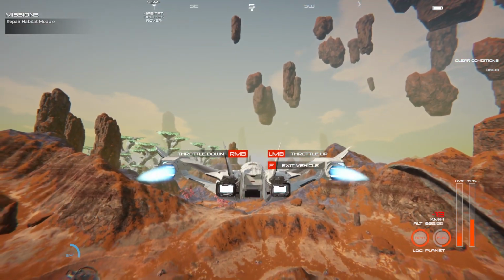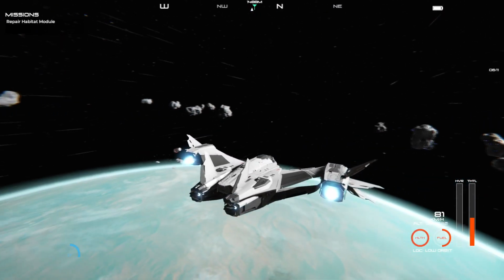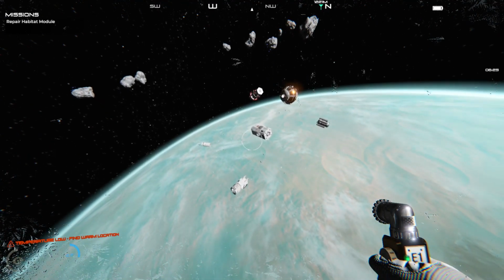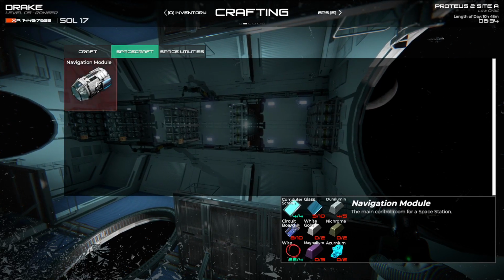Osiris: New Dawn | Walkthrough | PT10 | Space Station | PC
In part 10 of Osiris: New Dawn story mode, Rev heads upto the space station in orbit. In new story campaign for Osiris: New Dawn, Rev starts a new game and will show all gameplay, upgrades, weapons, and vehicles for his walkthrough. Explore the Gliese 581 solar system and colonize its worlds of incredible wonders while braving the unforgiving dangers of space.